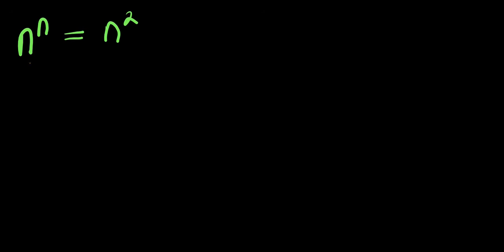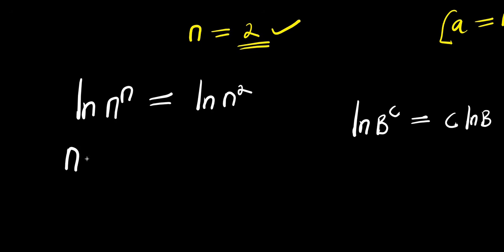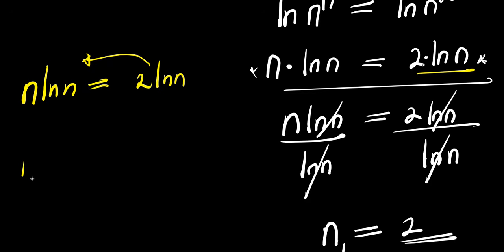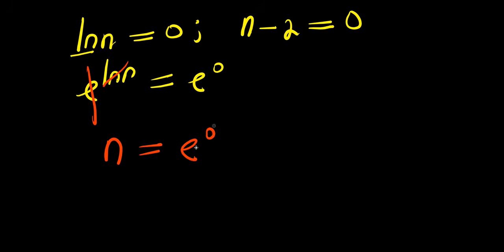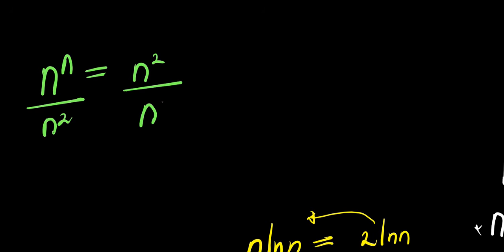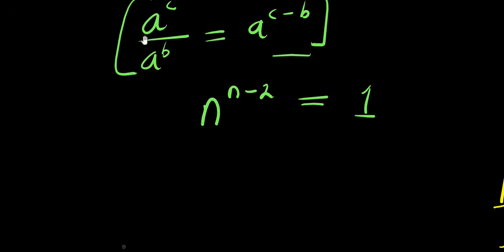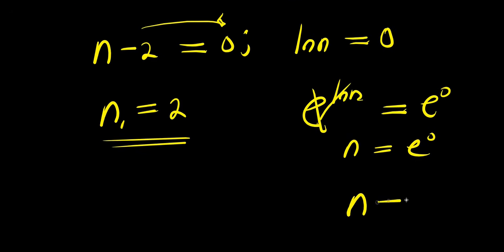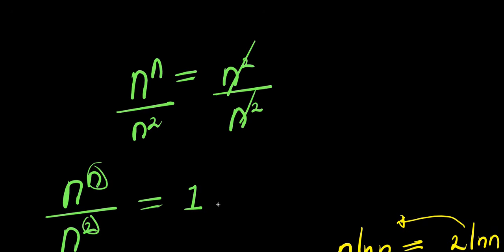GERMANY OLYMPIADS || How to Solve for n?